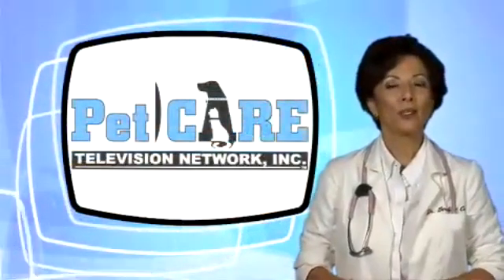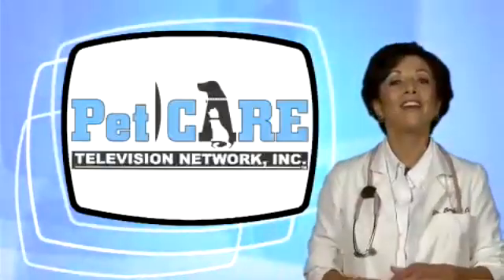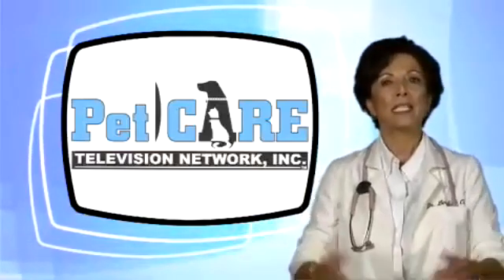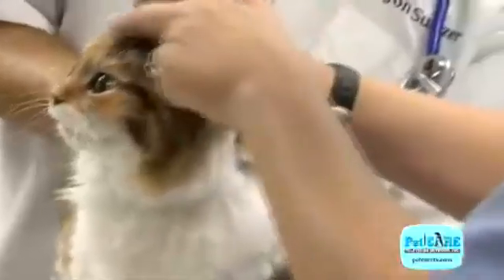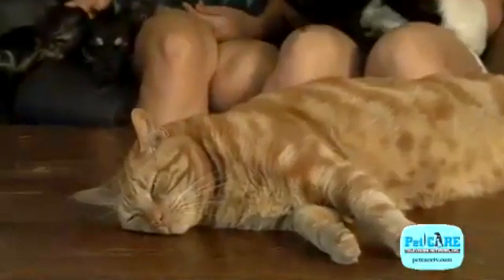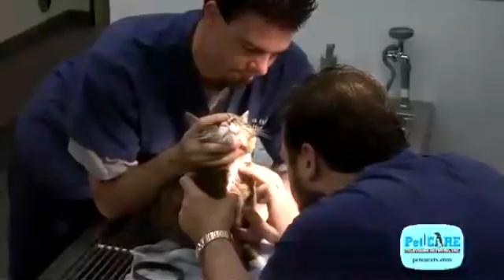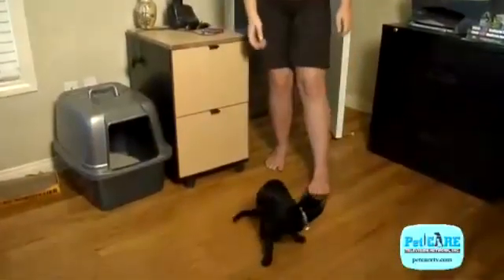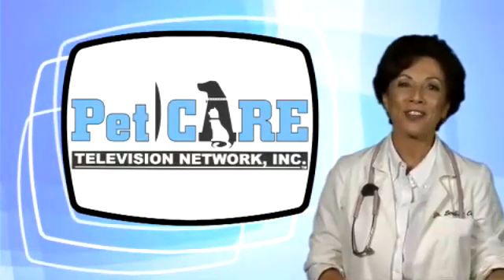FIV-Feline Immunodeficiency Virus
Viruses are microscopic particles that can only reproduce by infecting other living cells. They can cause diseases ranging from the common cold, bird flu, rabies or the deadly feline viral disease known as fiv, feline immunodeficiency virus. If this reminds you of HIV, there is a very good reason why. The two viruses are very similar. Both are known as retroviruses. Though they are very similar, fiv cannot affect people, and HIV cannot infect or sicken cats